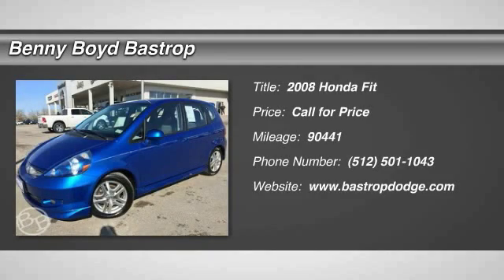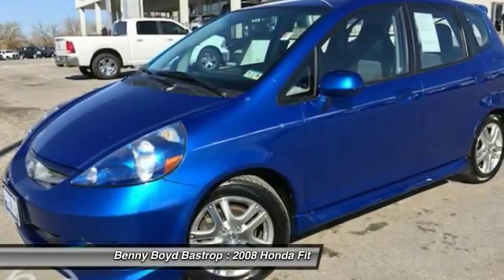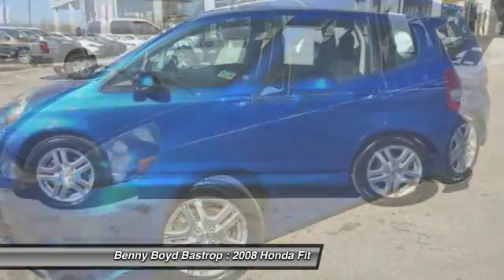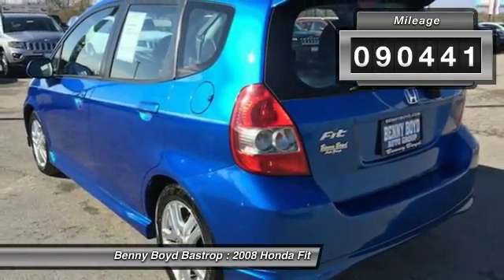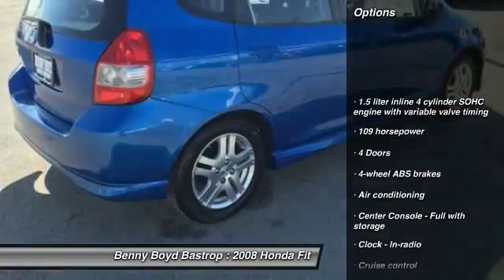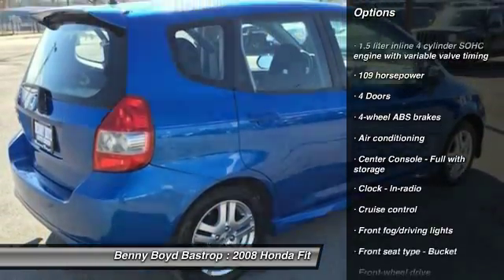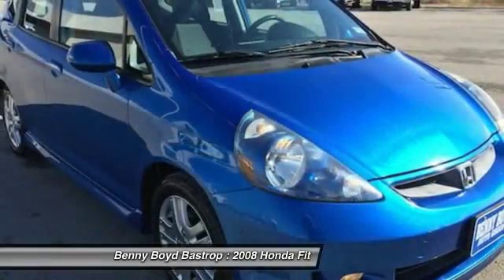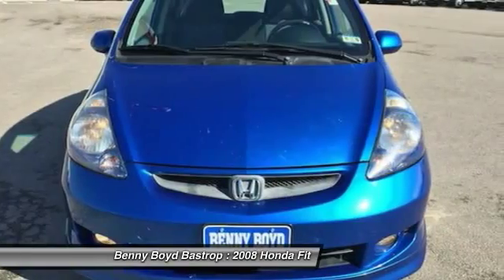2008 Honda Fit Cedar Creek, TX 8S051655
2008 Honda Fit Sport

1586 State Highway 71 West

Looking for the right car? Today could be your lucky day. With 90441 miles, this Vivid Blue Pearl, 2008 Honda Fit equipped with Automatic transmission could be yours. Request more information and set up a test drive right away.